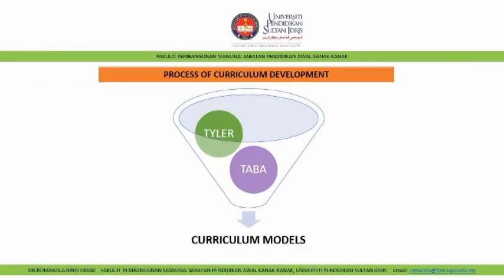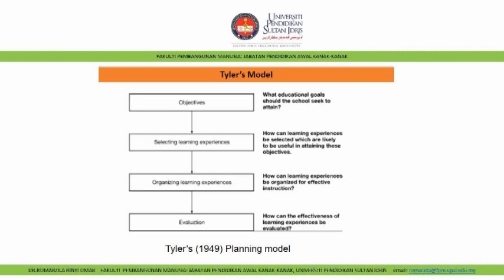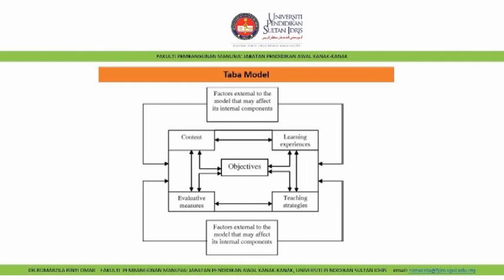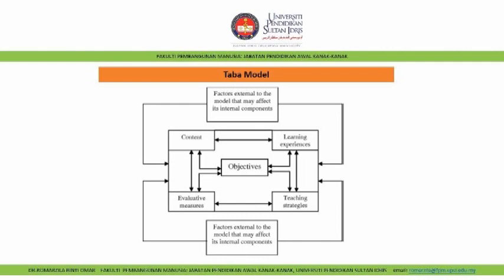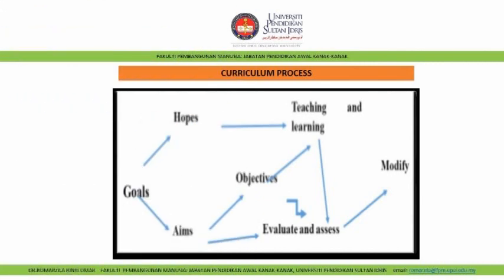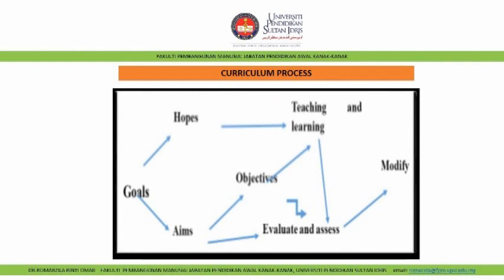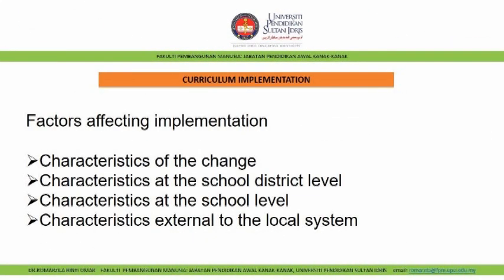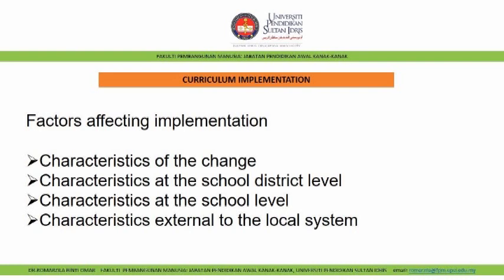WEEK 6 (Phase 2)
Process of  Curriculum Development (2)